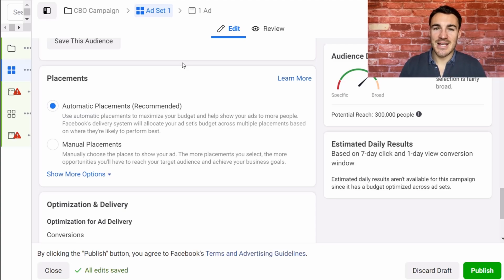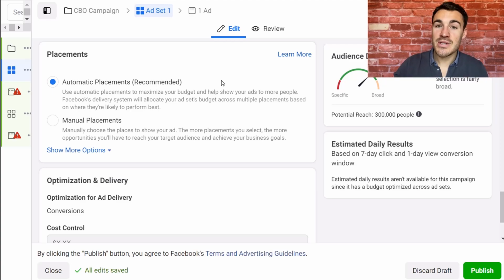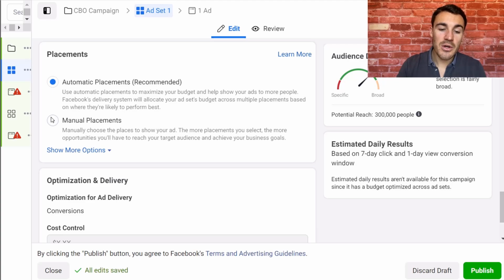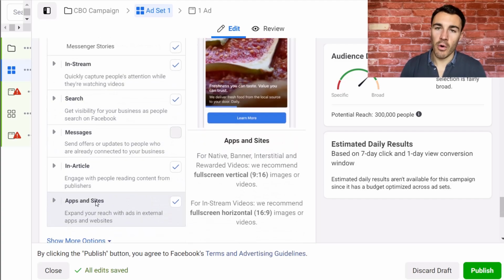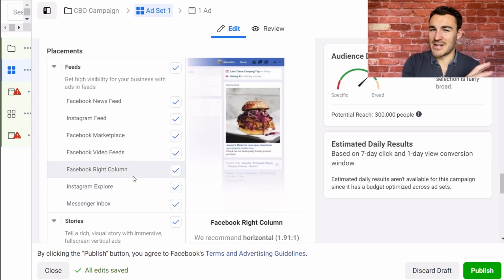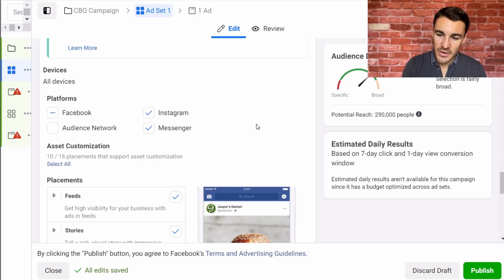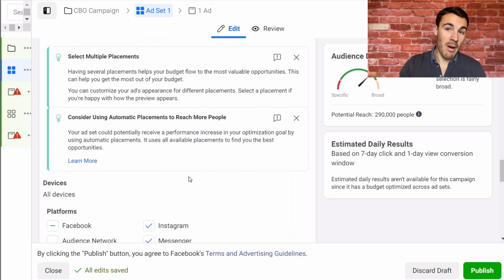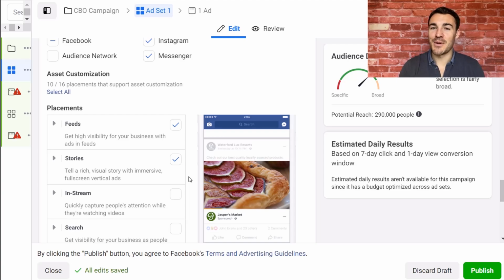19% Better Results With This Facebook Ad Placement Set Up